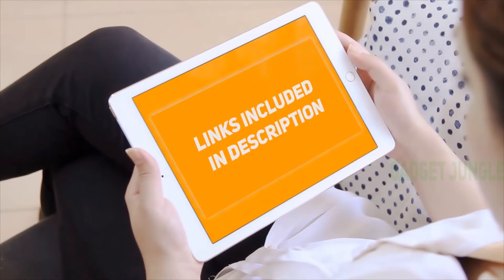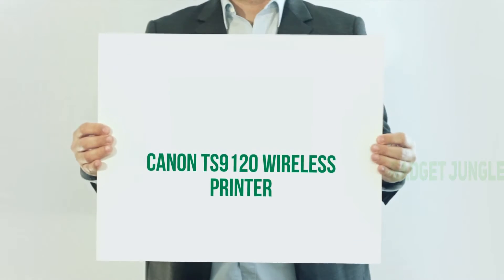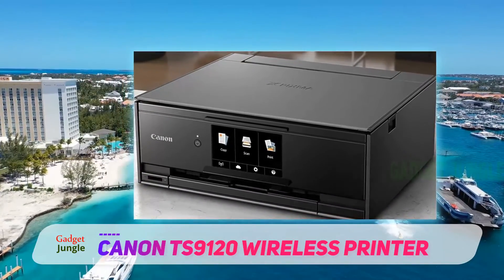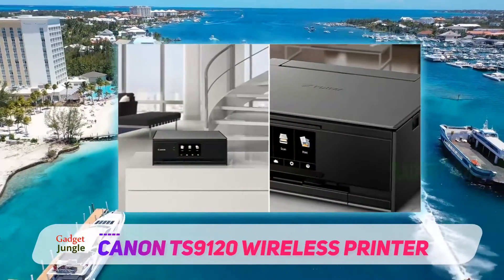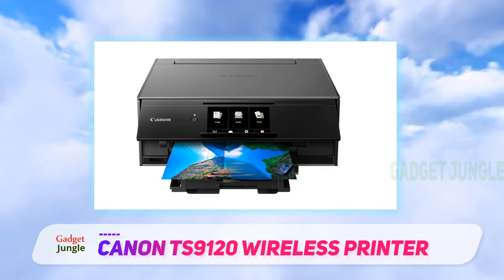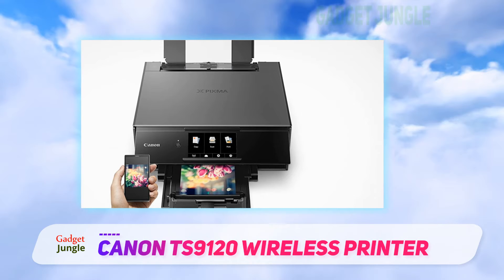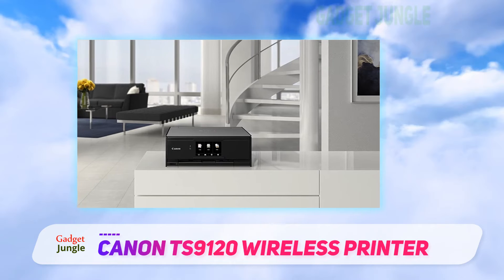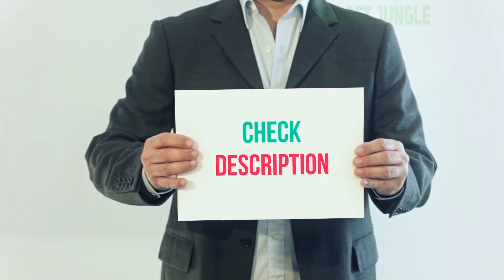Best Wireless Printers 2021 - Canon TS9120 Wireless Printer Review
Canon TS9120 Wireless Printer - Is One Of The Best Wireless Printers Of 2021!